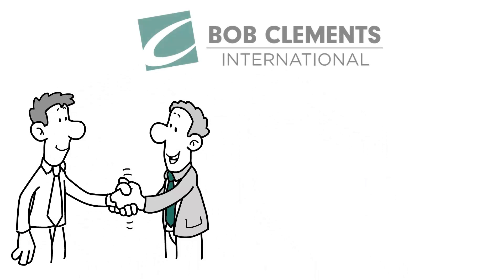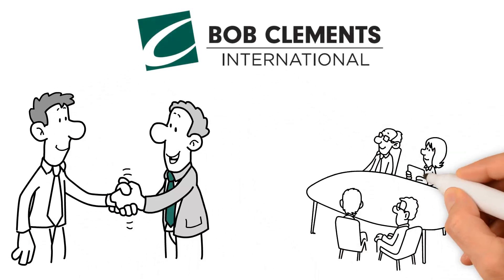Bob Clements International Dealer Success Groups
If you have ever thought, "Can you just fix my dealership?" Bob Clements International Dealer Success Groups might be right for you!